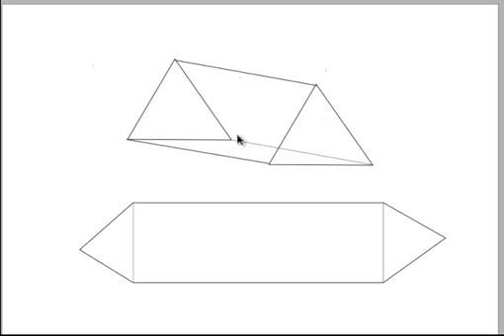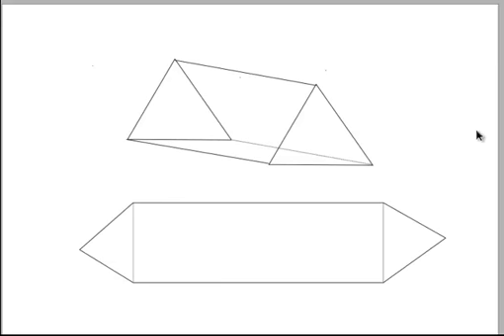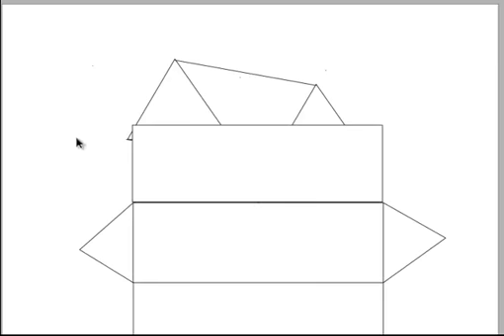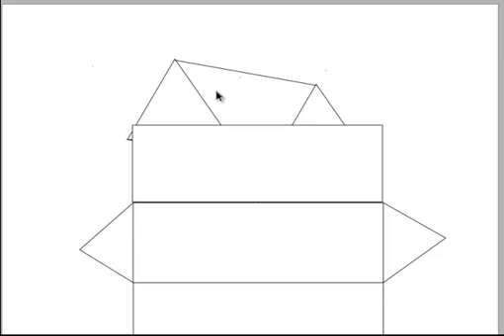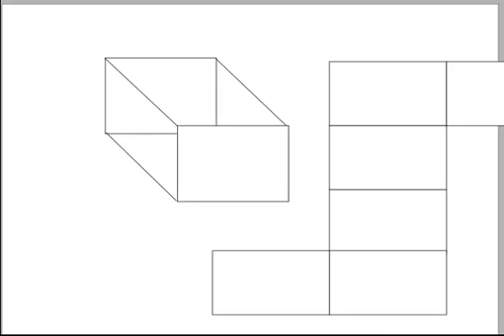Numbers Strand Leaving Cert Maths Guide: Solutions 13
We look at solutions to problem set 13 here
which are on nets, within volumes and areas
in the numbers strand.

This is more graphical and so slightly different
to the normal solutions which is why have more
odd behaviour using different programs to the
ones that I normally use.

Only on more topic to do and then Christmas break!
Remember to enjoy the break since there's lots to
do till June so you want to be rejuvenated and good to
go when return!